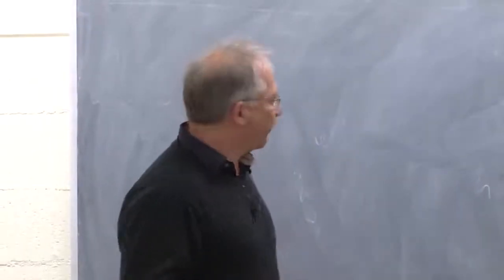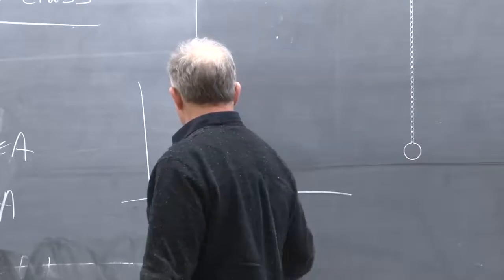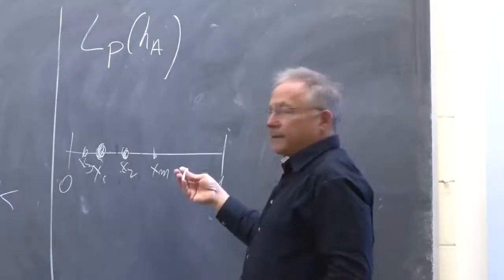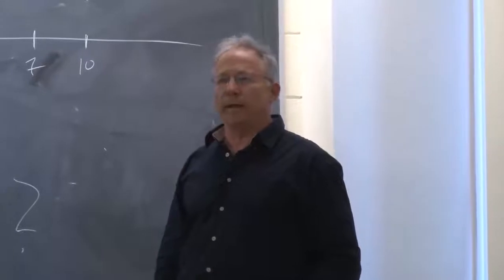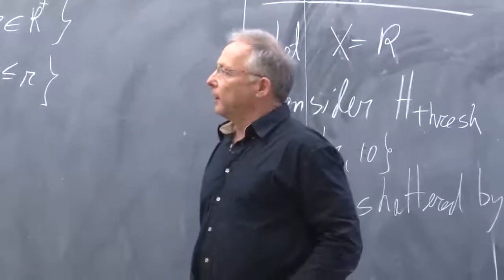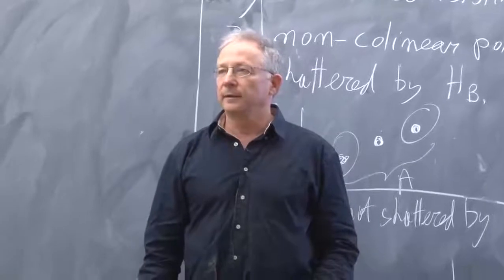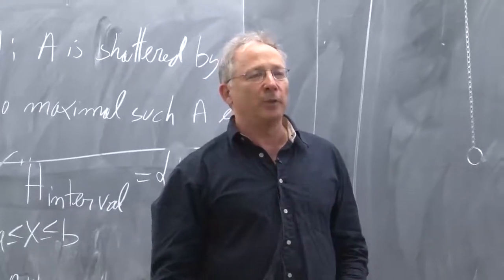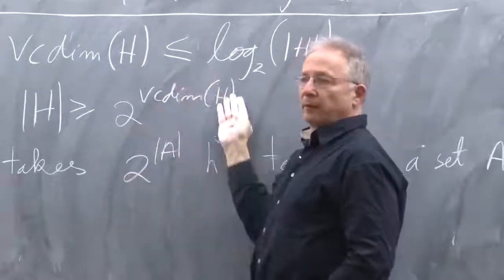CS 485/685 - Lecture 7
Lecture 7 topic: Introducing the VC-dimension.